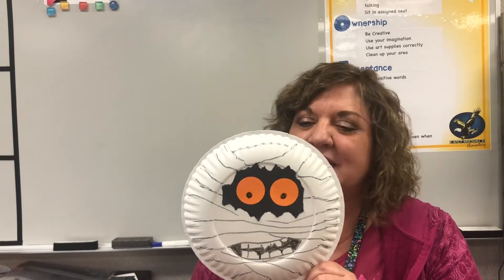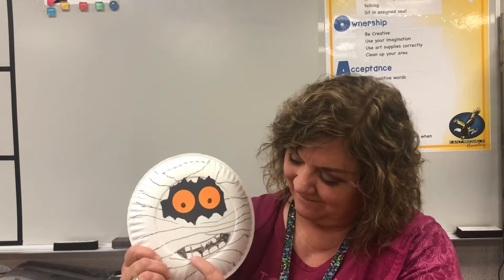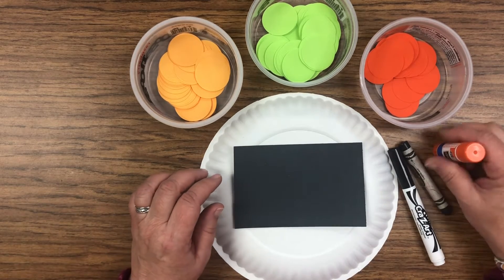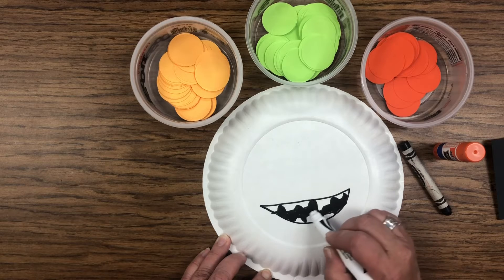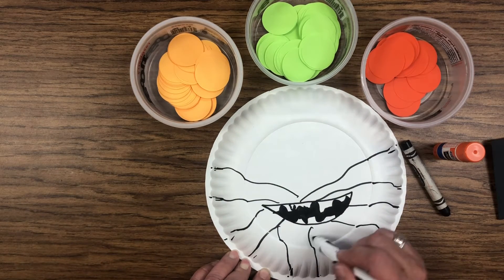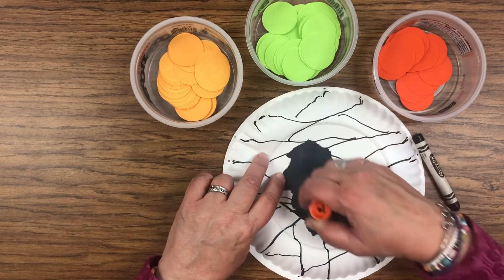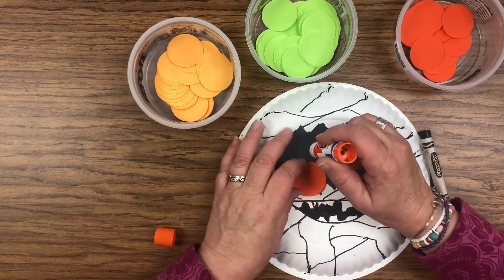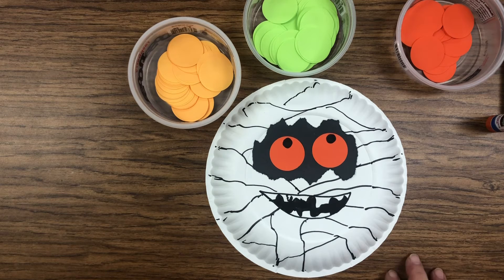Paper Plate Mummy